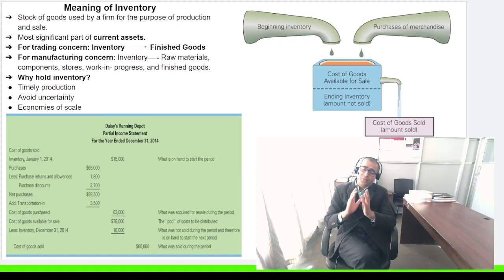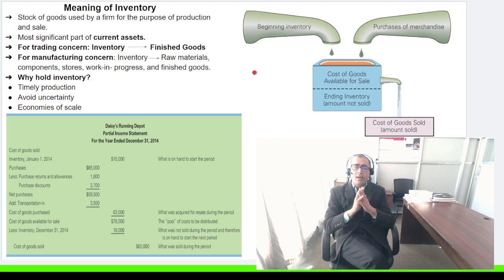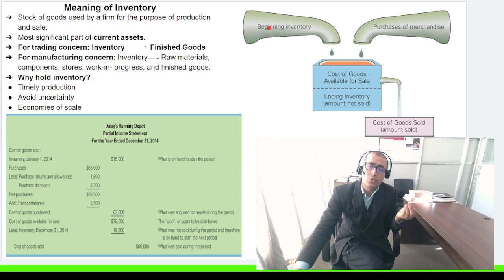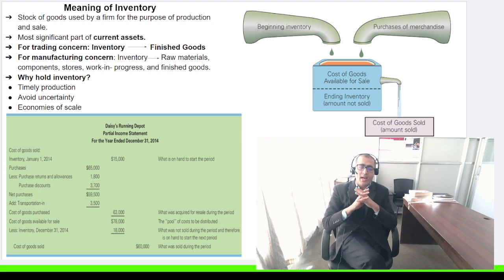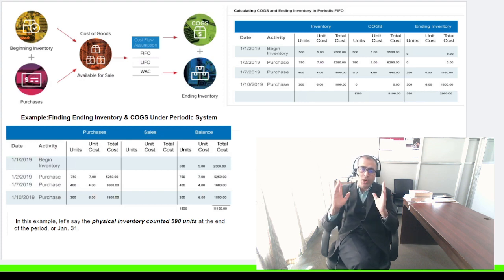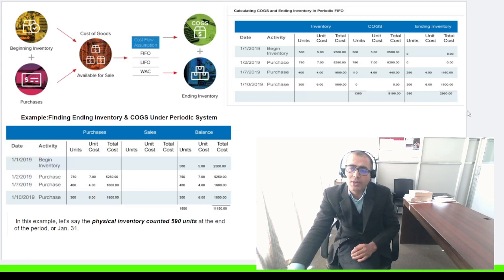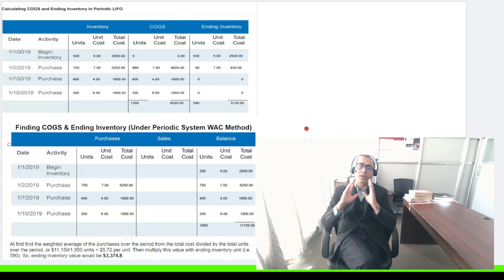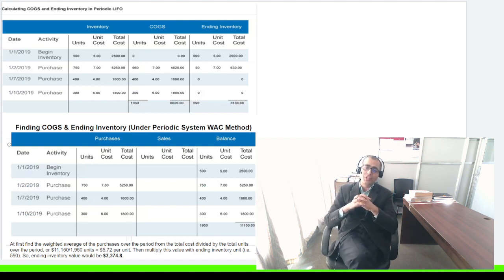58.Value of Ending Inventory Valuation||Cost of Goods Sold(COGS)||Periodic Inventory System